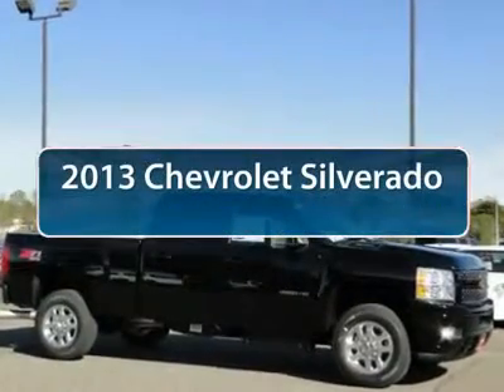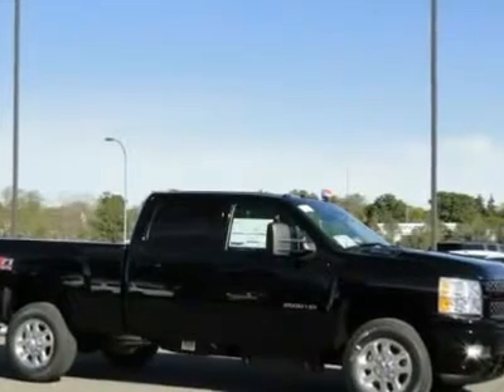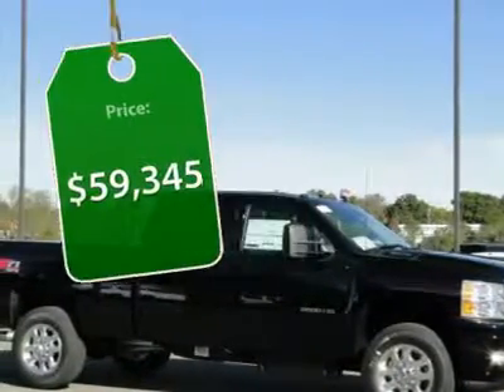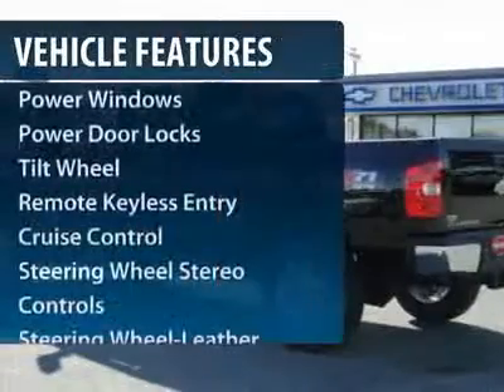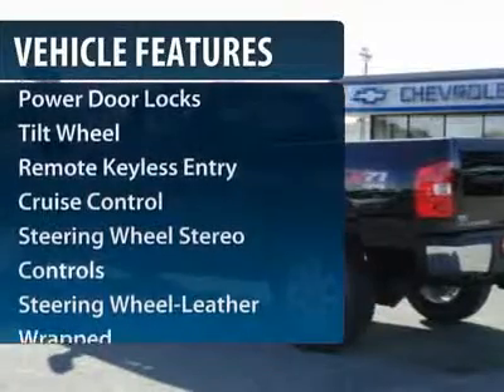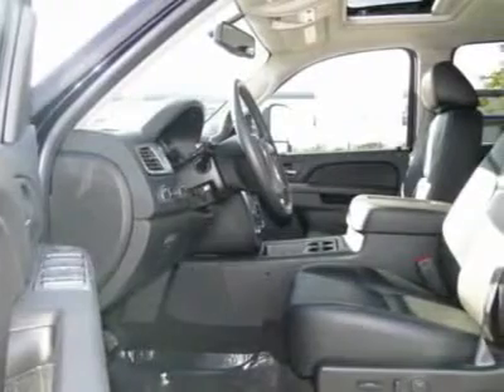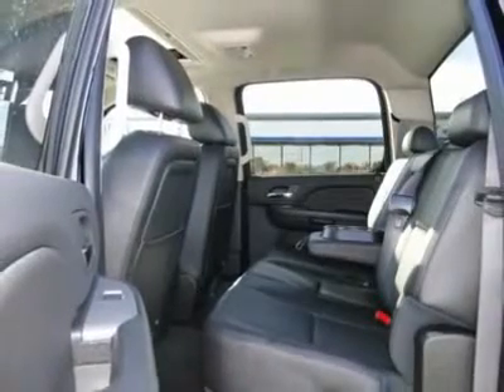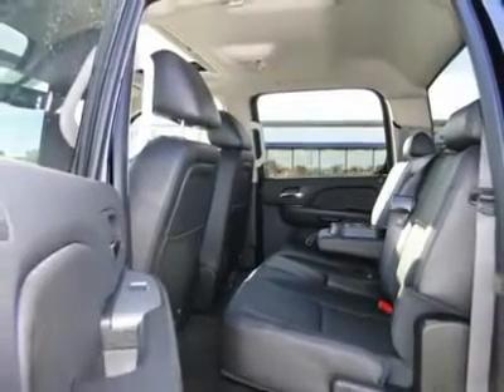2013 Chevrolet Silverado 2500HD Minneapolis Hudson 3790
2013 Chevrolet Silverado 2500HD LTZ

You'll love this 2013 Chevrolet Silverado 2500HD. This is a car you'll want to take home. With 0 miles, it features Automatic transmission and an exterior color of BLK. Call and get in touch with Luther Hudson Chevrolet GMC directly, and be the first to open the car door today!